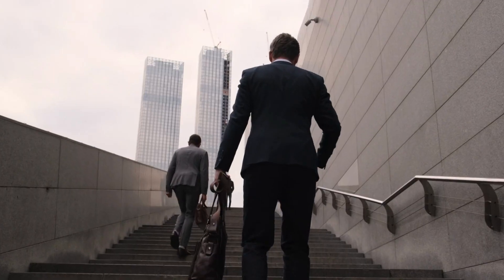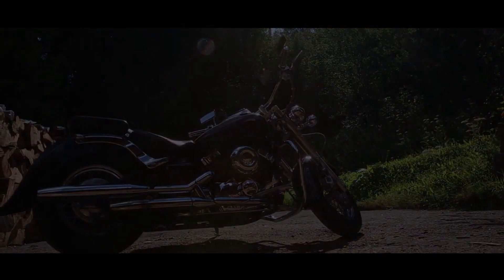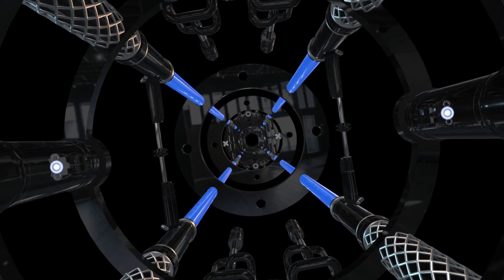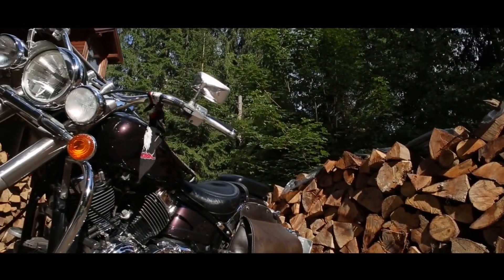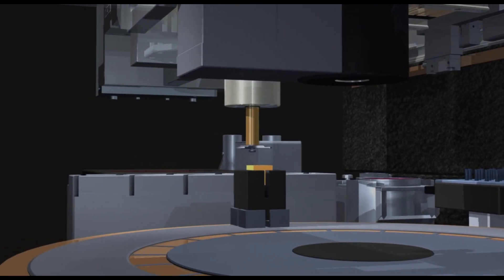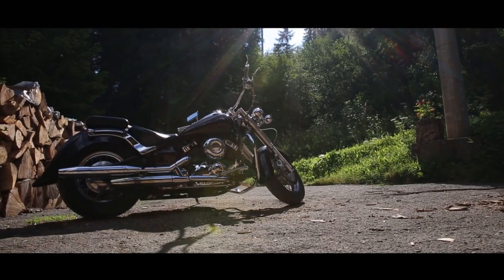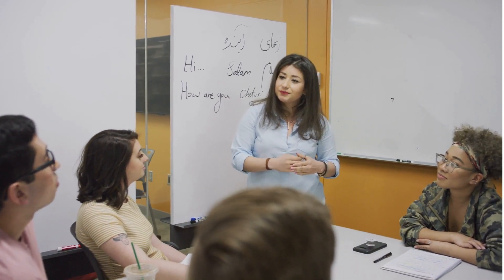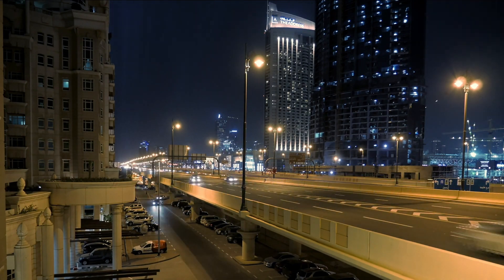$11 Million Neiman Marcus Limited Edition Fighter - Most Expensive Motorcycle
Welcome to the world of opulence and engineering excellence – the Neiman Marcus Limited Edition Fighter, the crown jewel of motorcycles! In this video, we take an in-depth look at the most expensive motorcycle on the planet, with a staggering price tag of $11 million.